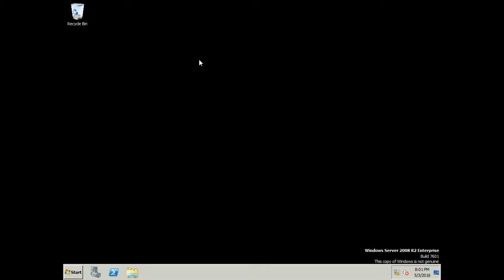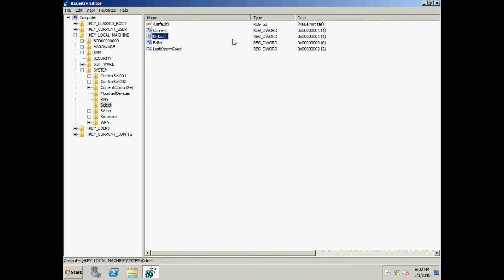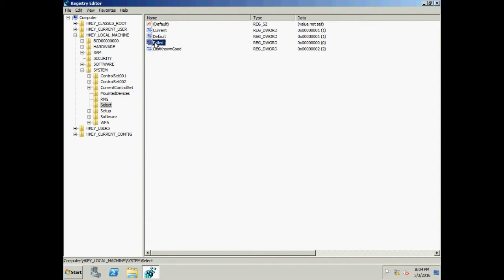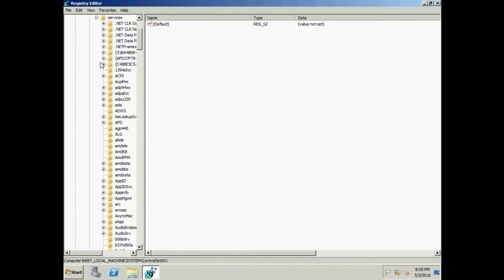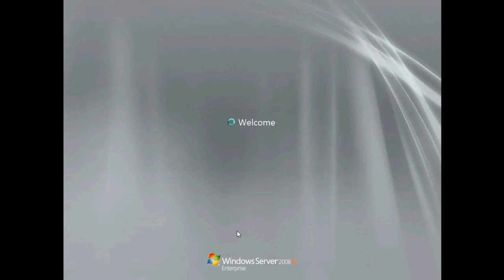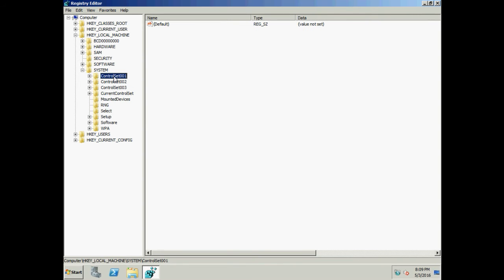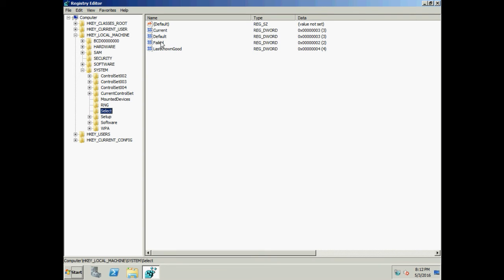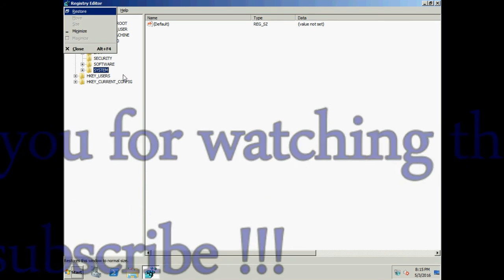No Boot Tutorial | How does Last Known Good Configuration work ? (LKGC)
Hello Everyone !! Welcome to AwelsTech.

In this video we have discussed about the working of LastKnownGood  Configuration in the registry when you select LKGC from Advanced Boot Options.

Which services key is loaded when you boot the OS in LKGC, how these keys get populated and how does the OS determines what services to load during boot? For answers to these questions please watch the video.

This can be used in case of No Boot